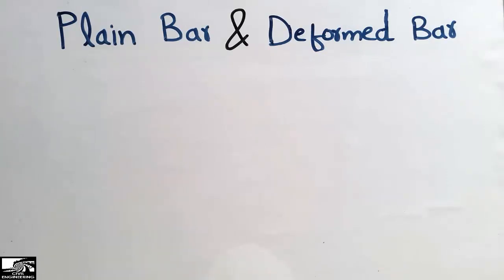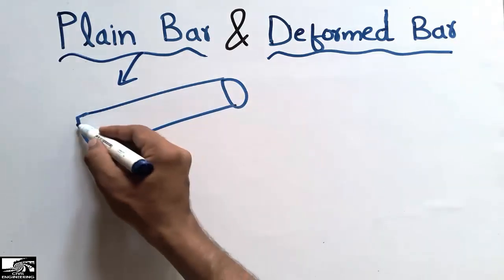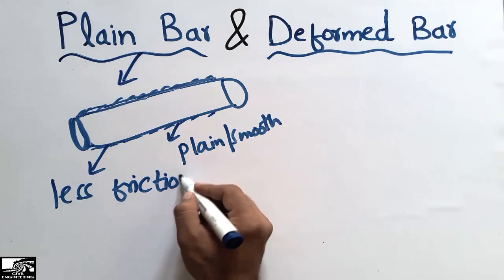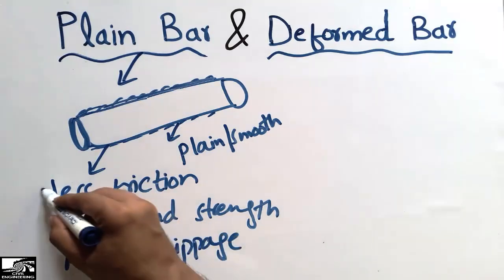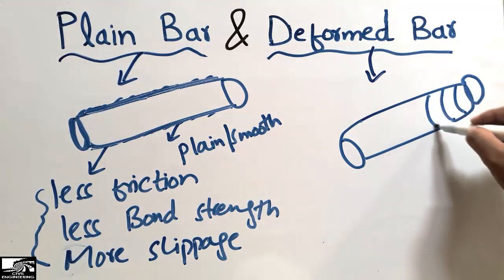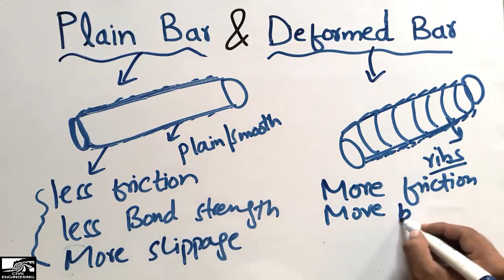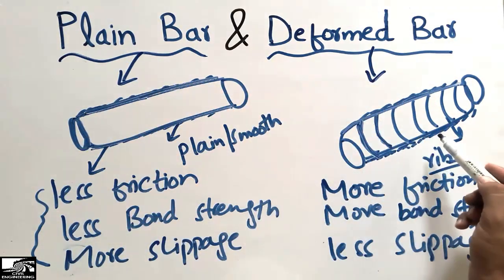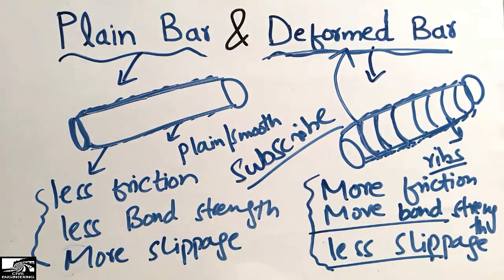Difference between Plain bar and Deformed bar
This video shows the difference between plain bar and deformed bar.
Plain bars are those bars in which there are no ribs on the surface of the bars, due to this, they don't provide sufficient friction between concrete and steel and hence they don't provide good bond strength between concrete and steel.
While deformed bar are those which have ribs on their surfaces and due to these ribs they provide good friction and good bond strength.